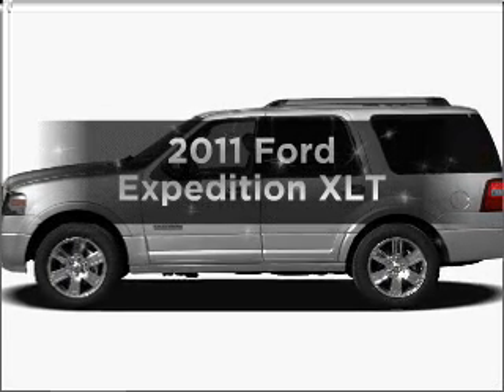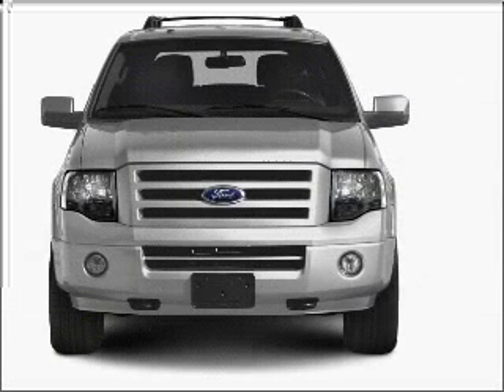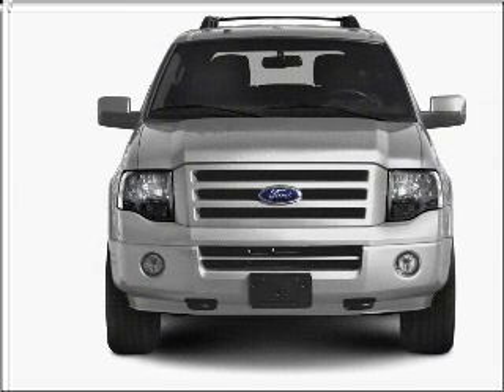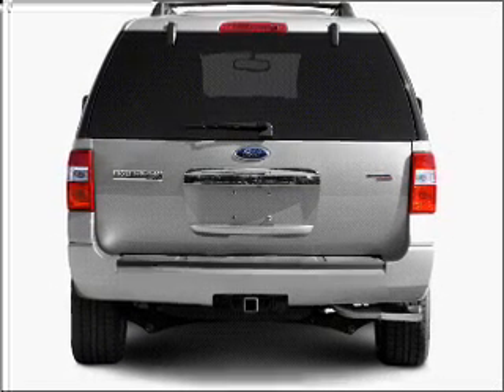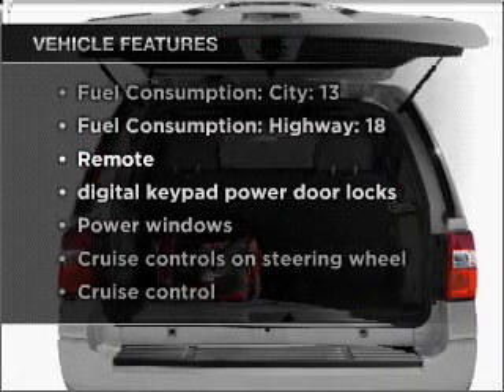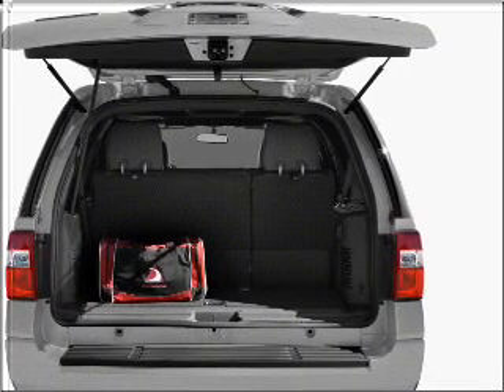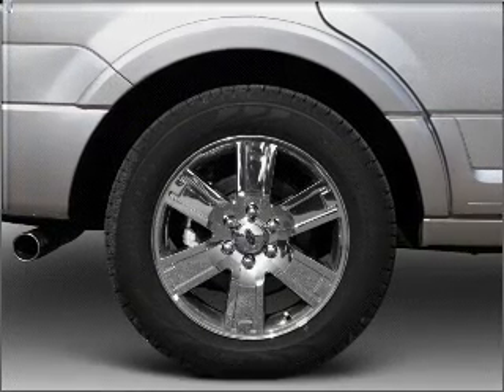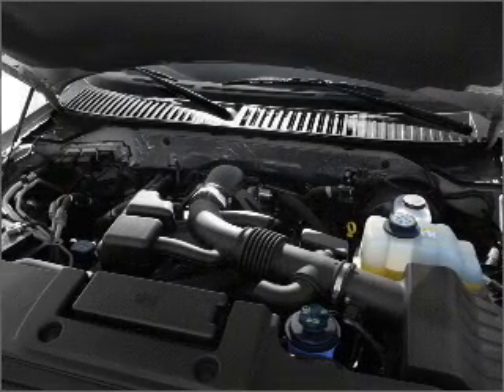2011 Ford Expedition - Hempstead NY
Year: 2011
Make: Ford
Model: Expedition
Trim: XLT
Engine: 5.4 liter 8 cylinder 24 valve
Transmission: 6-Speed Automatic
Color: Royal Red Metallic
Mileage: 3
Address:
301 N Franklin St